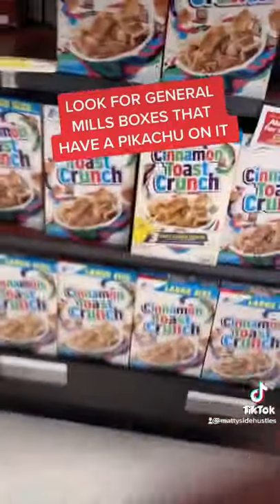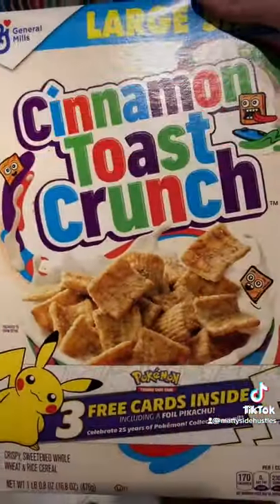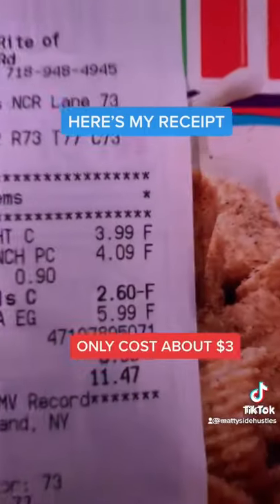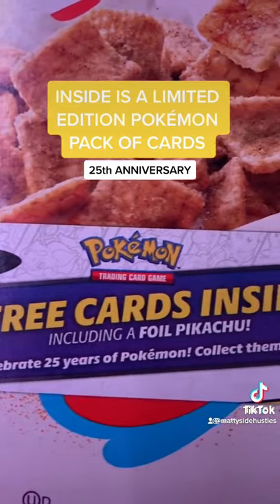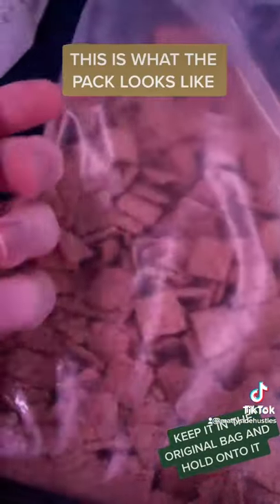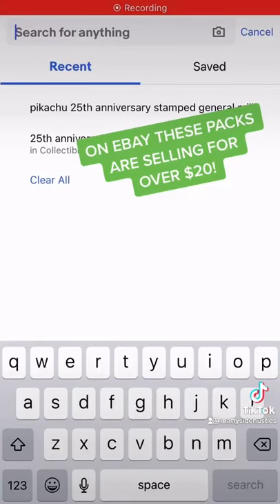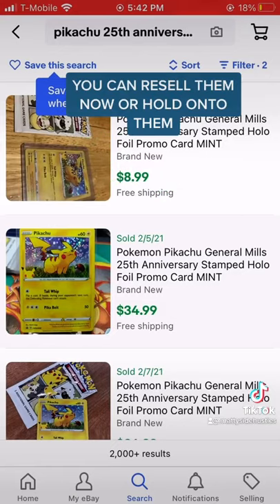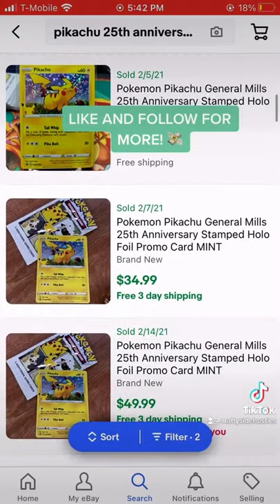How To Make Money Buying Cereal Boxes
step 1.  buy cereal with free stuff inside or mail to get free stuff
step 2. sell the things on Facebook, or eBay